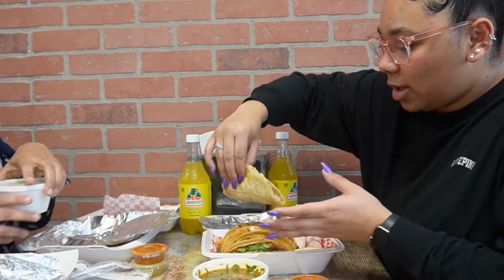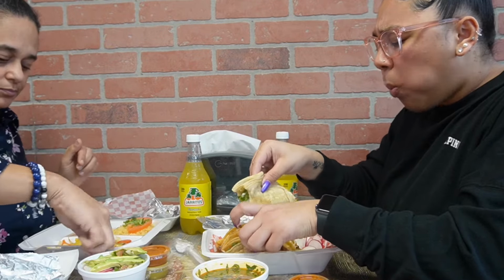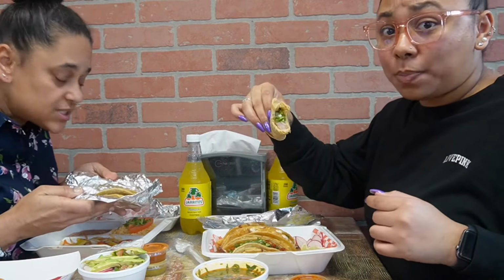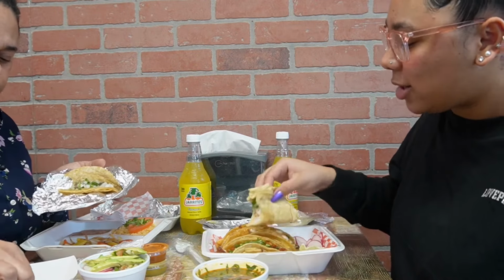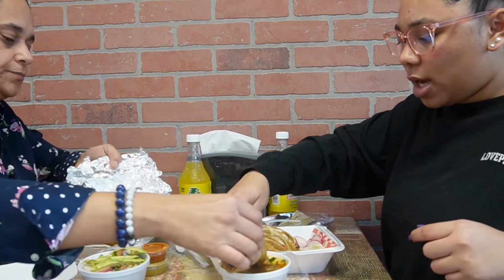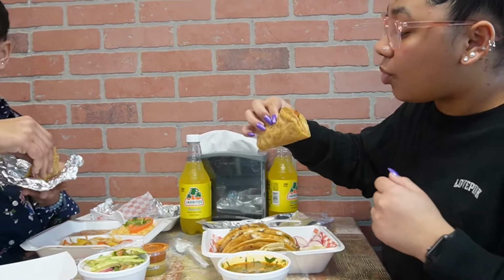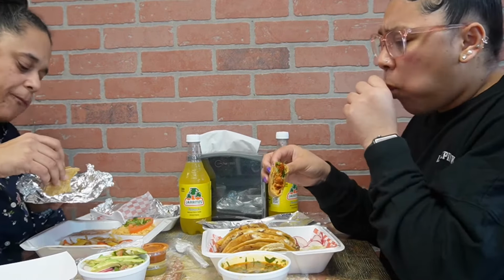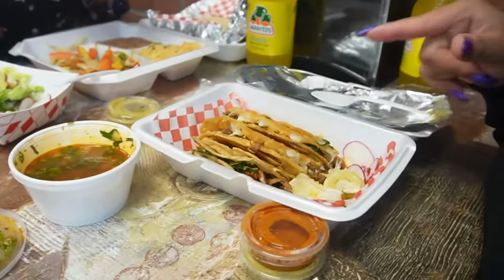COME EAT WITH ME at Las Tejitas!!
Y’all come and enjoy Las Tejitas with us!! Make sure you go check them out! Located in Smyrna